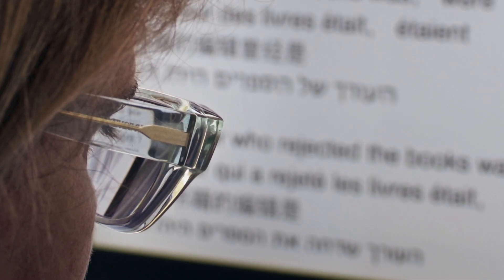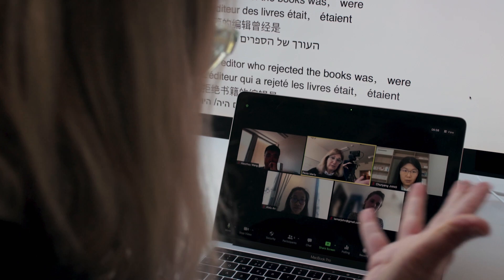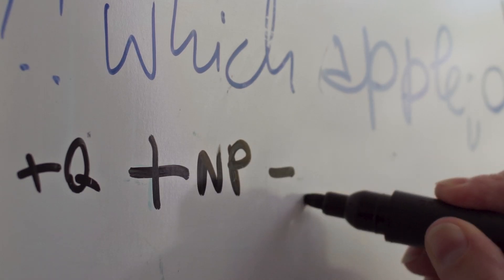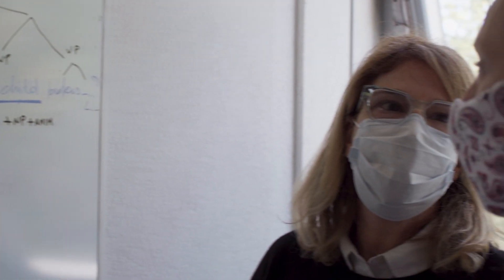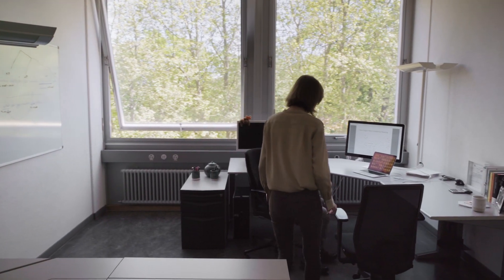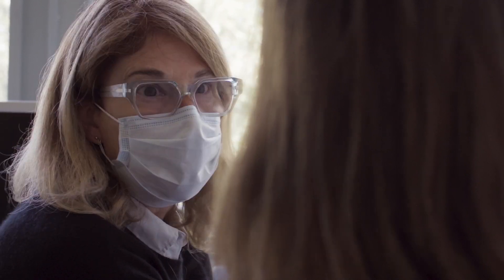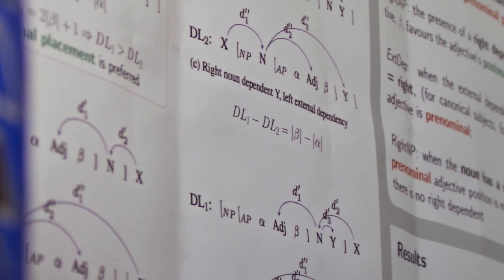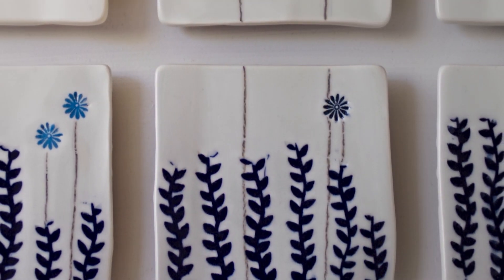NCCRWomen: Paola Merlo, professor of Computational Linguistics at the University of Geneva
The 5th NCCRWomen of the NCCR Evolving Language is Paola Merlo. She is Professor and head of the Computational Learning and Computational Linguistics lab at the University of Geneva.

"I am fascinated by the fact that something as uniquely human as language can be described mathematically, and that we can teach computers to discover this structure on their own."